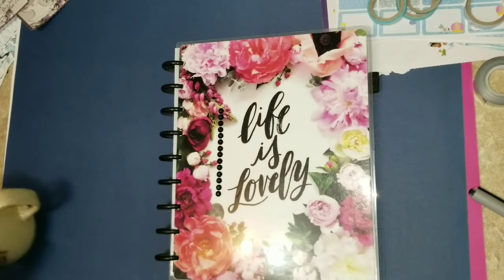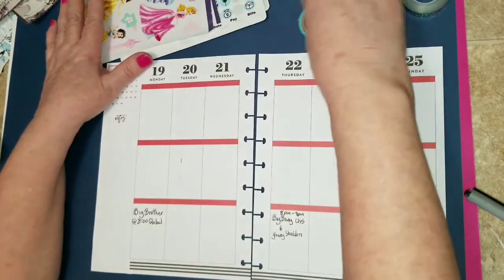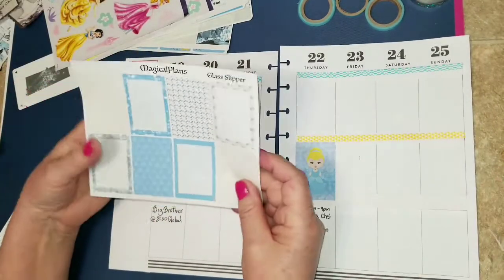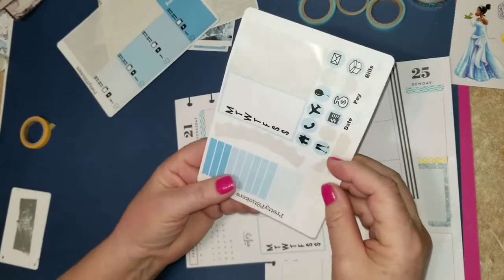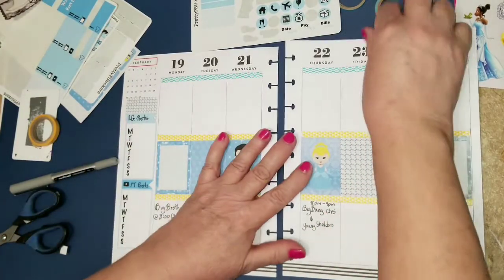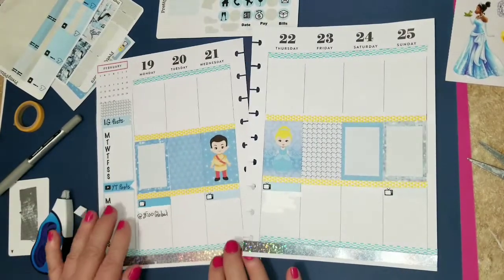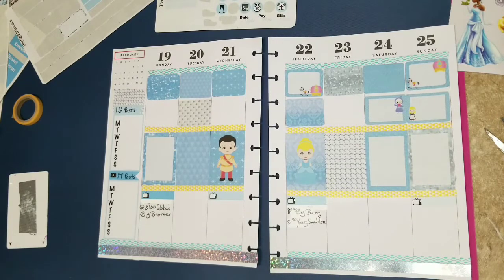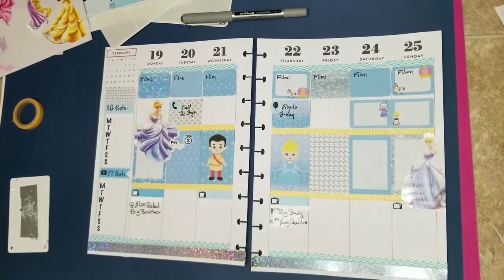Plan With Me (Feb 18th to 25th) in my Classic Happy Planner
This week's Plan With Me in my Classic Happy Planner is a Cinderella Theme.